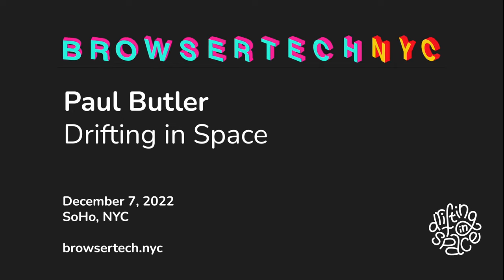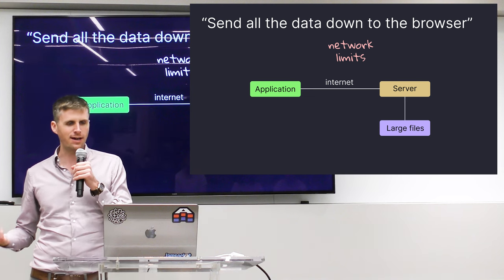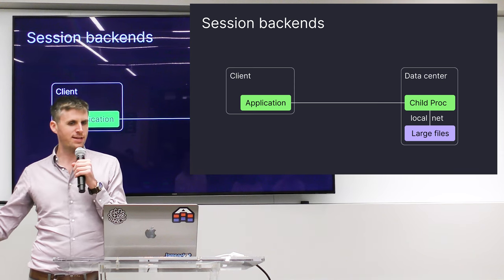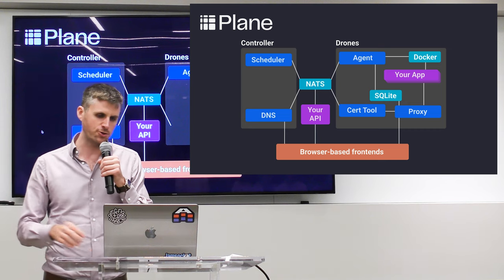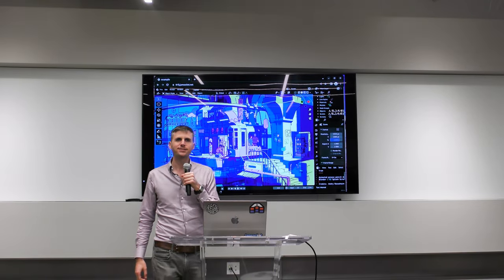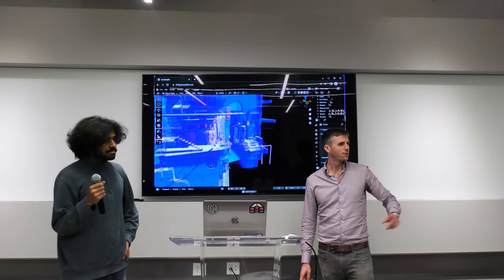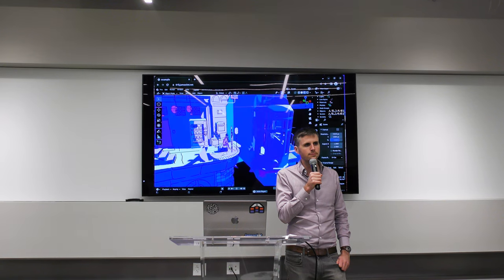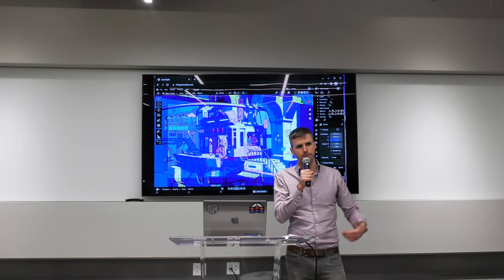Paul Butler - Plane @ Browsertech NYC #2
Paul Butler of Drifting in Space talks about Plane at the second Browsertech NYC.